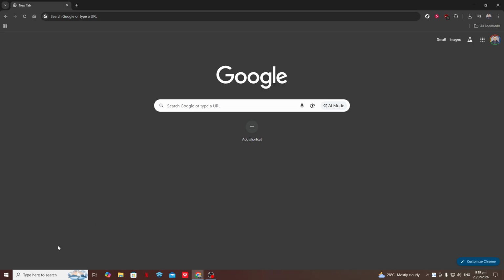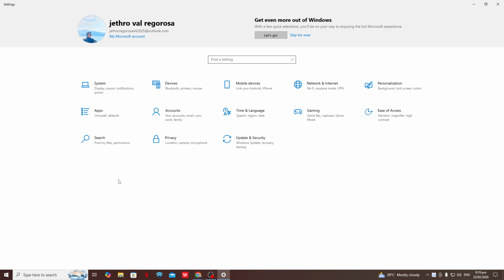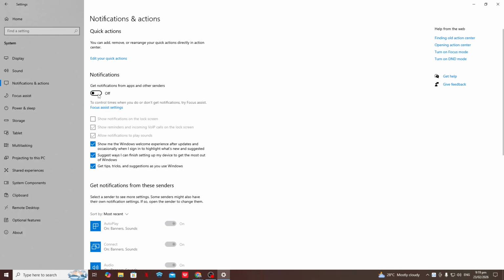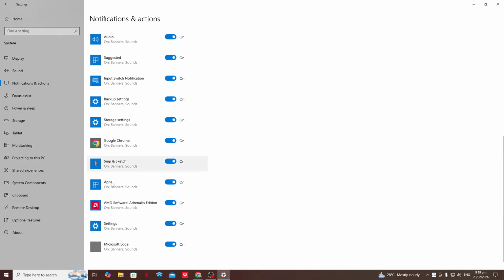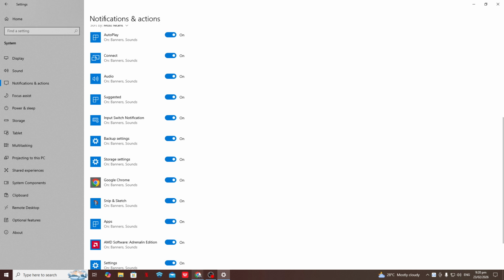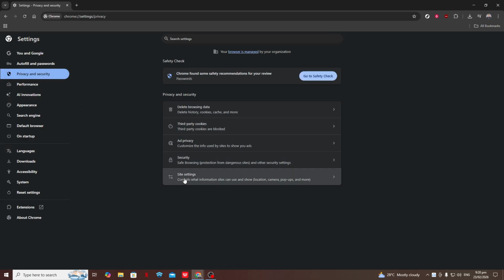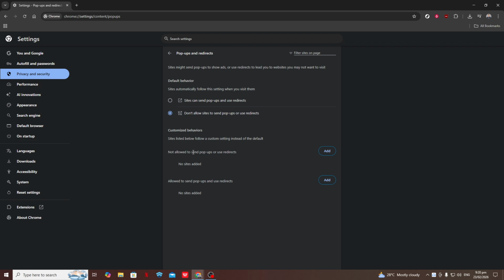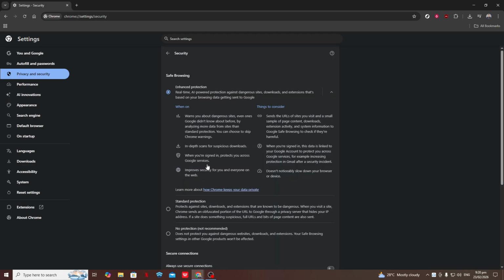How to permanently block pop ups in windows 11 (Latest Update)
How to permanently block pop ups in windows 11

Tired of pop-ups interrupting your work in Windows 11? In this tutorial, I’ll show you how to permanently block pop-ups and notifications so you can browse and work without distractions.

You’ll learn how to:
• Disable pop-ups in Microsoft Edge and other browsers
• Turn off system notifications in Windows 11 settings
• Adjust focus assist for uninterrupted work
• Manage app-specific notifications for a cleaner desktop

These steps are beginner-friendly and will help you create a smoother, distraction-free experience on your PC.